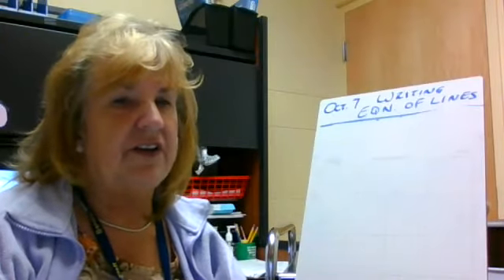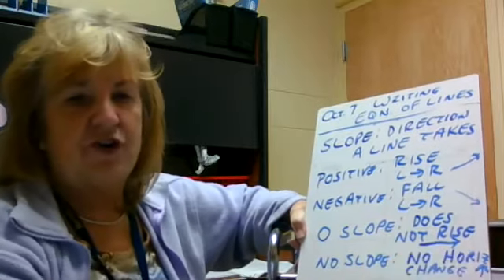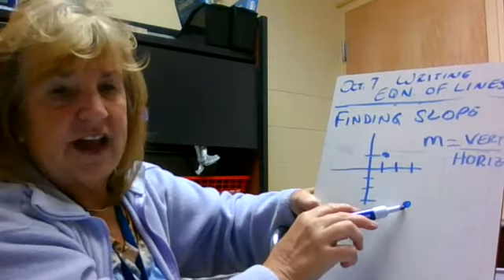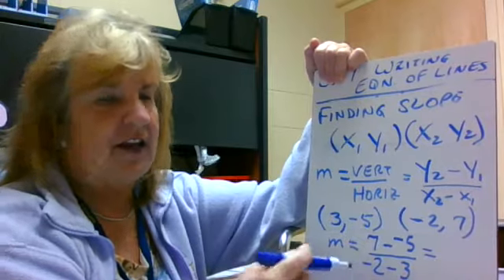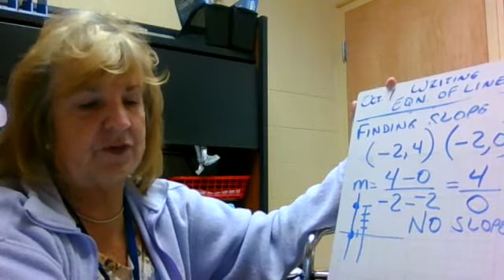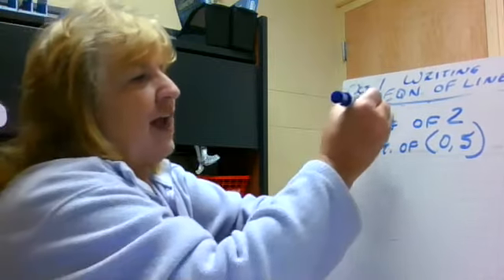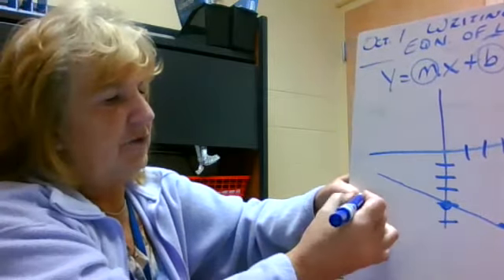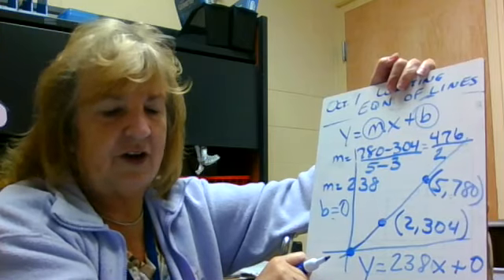Writing Equations of Lines